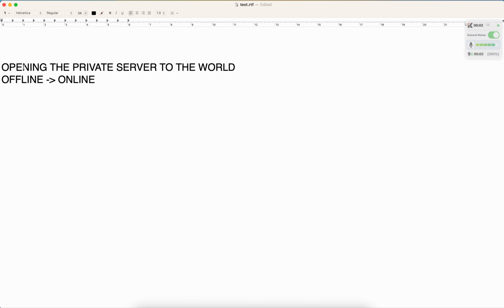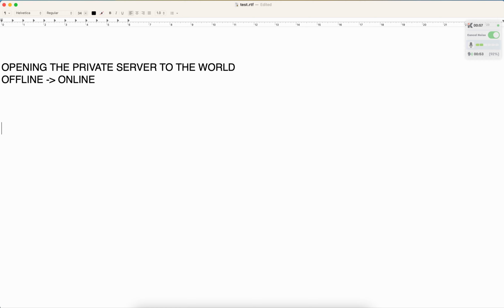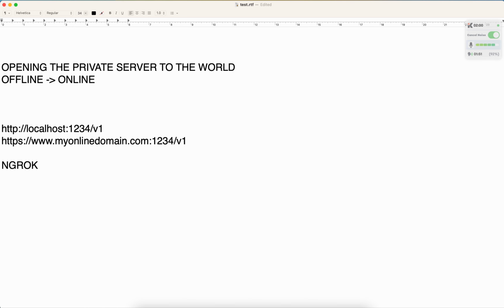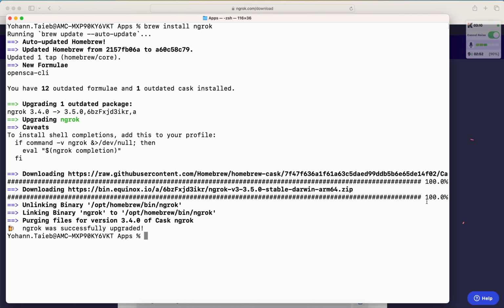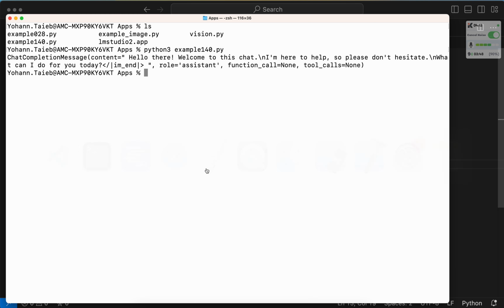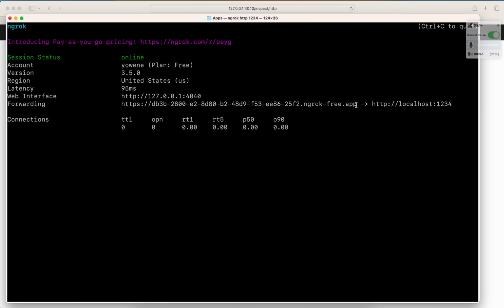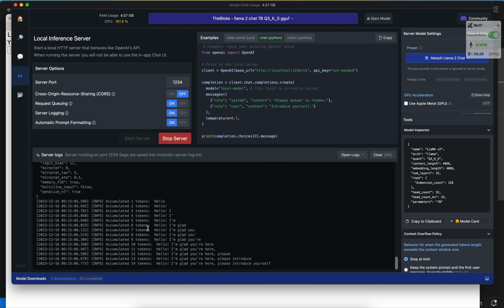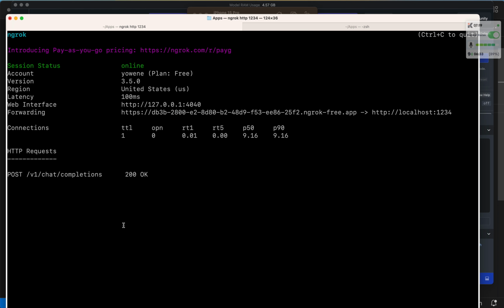0040 Opening the private LLM server to the online world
In this section of the YouTube video titled "0040 Opening the private LLM server to the online world," the speaker explains how to transition a local language model server from offline to online status, enabling it to be accessed from anywhere in the world. Currently, the server is running only on the speaker's local machine, and access is limited to specific computers. The speaker plans to use a technology called ENR (End-to-End Red) to achieve this. To get started, the user must download and install ENR on their system, either by using Brew for Mac or visiting ENR's website for other platforms. Once installed, the user can open a specific port and share the server's URL with others, transforming it from an offline private computer to an online server accessible to anyone. The speaker also advises against using ENR for professional use without proper securing and demonstrates the installation process
In this section of the YouTube video titled "0040 Opening the private LLM server to the online world," the speaker explains how to forward an online domain name to a local IP address and change the script to make it accessible from anywhere in the world. By replacing the local IP with the one provided by ENG surprised, the speaker enables secure access through HTTPS. The speaker then runs the script and demonstrates connecting to the website using a iPhone simulator. The next step involves creating code to interact with the online interface within an iPhone or Android app